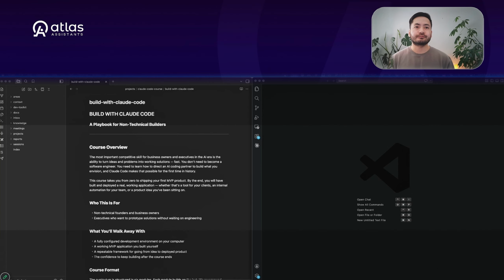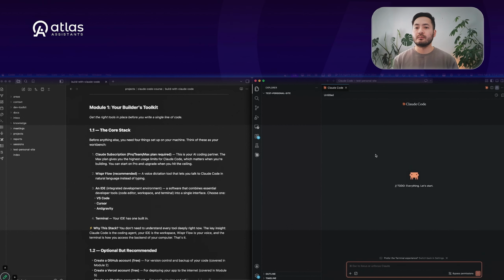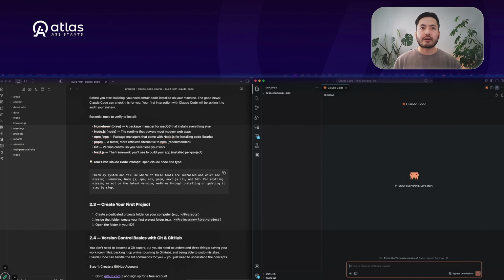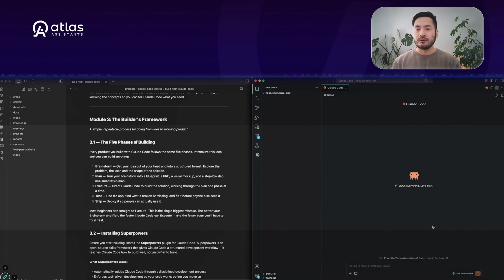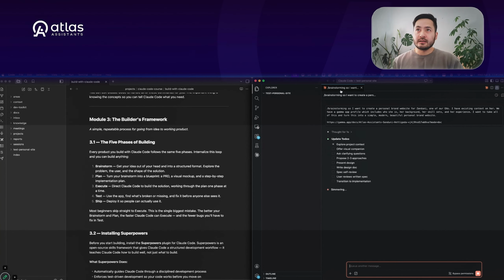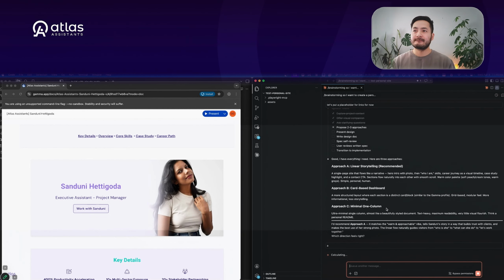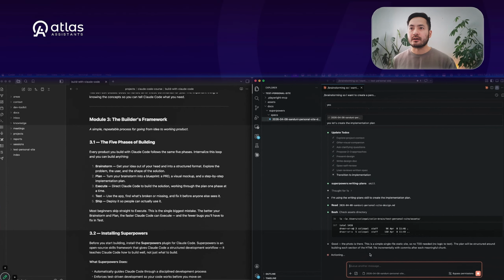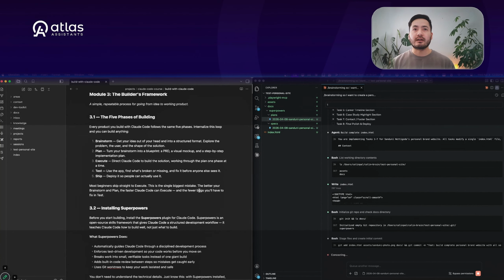Atlas EA Masterclass: Building EA Portfolio Website with AI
This is a video of EA Masterclass: Build Your Portfolio Website with AI from April 8, 2026

The Big Picture: Why Build?

- The AI Operator role is about achieving outcomes for executives, not just tinkering with AI
- Three outcome buckets that matter to clients: drive more revenue, increase profit margins, give back time
- Tools like Claude Code/Codex give EAs the ability to build actual micro-apps, automations, and solutions

Tech Stack You'll Need
- Paid Claude or ChatGPT subscription (required for Claude Code/Codex access)
- An IDE like **VS Code** or Cursor (free plan is fine)
- Claude Code installed on your computer + added as a VS Code extension
- Terminal access (built into VS Code)
- Optional but helpful: a voice dictation tool

The 5-Phase Build Framework
1. Brainstorm — gather all context before writing a single line of code
2. PRD (Product Requirements Doc) — your project brief; create this in Claude Chat/Cowork first
3. Implementation Plan — step-by-step task breakdown before execution begins
4. Execute — tackle one task at a time to preserve context window
5. Test & Deploy — ship to GitHub and publish live (covered in next session)

Recommended Claude Code Plugins
- Skill Creator — helps build reusable workflows and automations
- Superpowers — walks you through the full brainstorm → plan → execute flow with built-in commands (`/brainstorming`, `/writeplans`, `/executingplans`)
- Playwright — lets Claude open a browser and screenshot websites when direct URL access is blocked
- Frontend Design — pushes Claude to design beyond generic "AI slop" aesthetics

Key Best Practices
- Spend the most time in brainstorming and planning — clean execution follows from clear planning
- Use Plan Mode when brainstorming so Claude Code doesn't write anything prematurely
- Open a new Claude Code instance per task to preserve full context window across a big build
- Start in Ask Before Edits mode if you're new; only move to autonomous modes once you're comfortable
- Keep each project in its own folder

Live Demo
- Colin demonstrated the steps for building a personal brand website for EAs using their Gamma profile as source content
- Generated a design spec and implementation plan before any code was written
- Final site output to be posted in the community once live

Coming Up
- Full Claude Code course in development (will be available to all Atlas EAs)
- Community moving to Circle platform with dedicated AI training content
- Next session: execution best practices, testing, deploying to GitHub, and going live